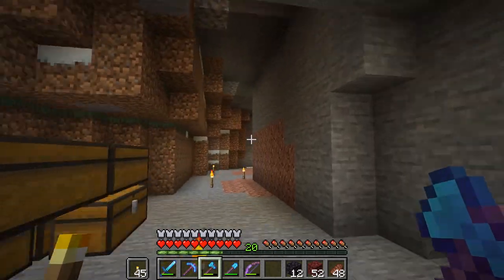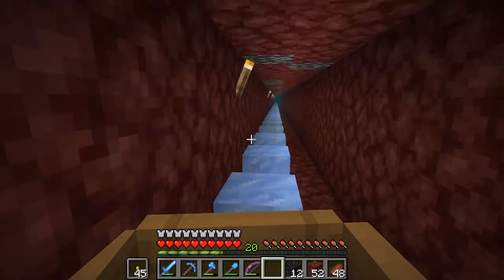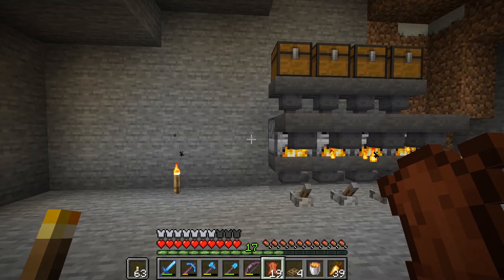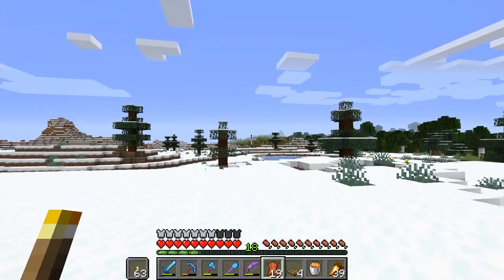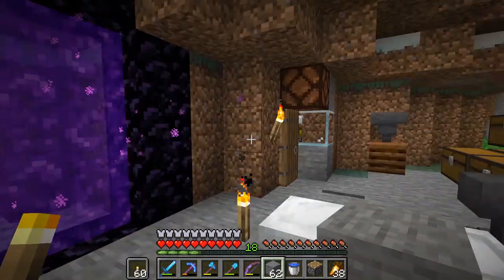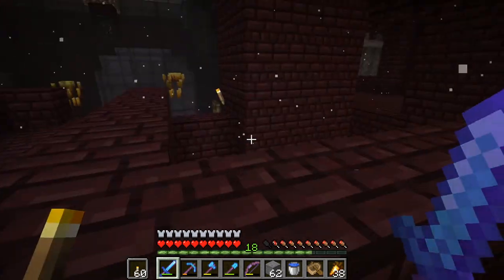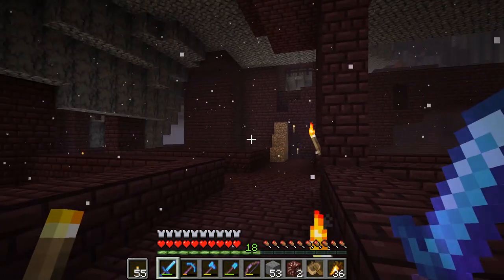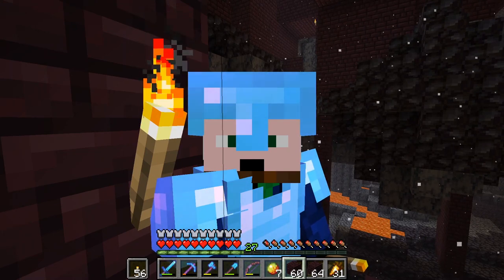Bamboo, Sugar Cane and Blaze XP Farms : Minecraft Survival Let's Play #3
In today's minecraft survival let's play episode a bamboo farm, sugar cane farm and blaze XP farm were in need, so they were made. The bamboo and sugar cane will get much larger in the future but for now these will do. We have the potential for a double blaze XP farm since there is double blaze spawners in this nether fortress.